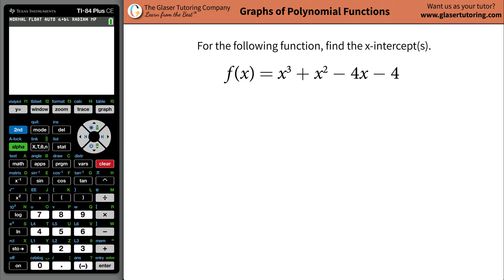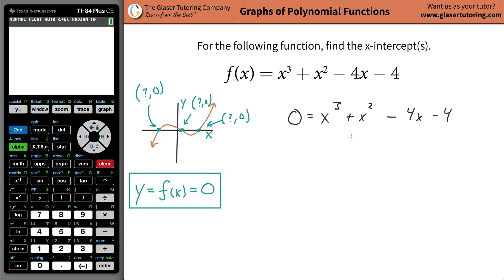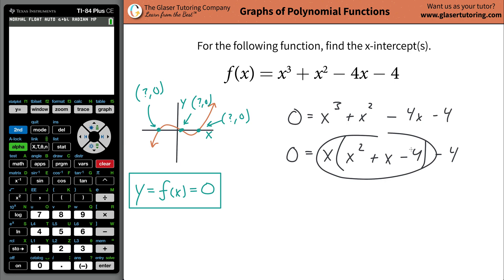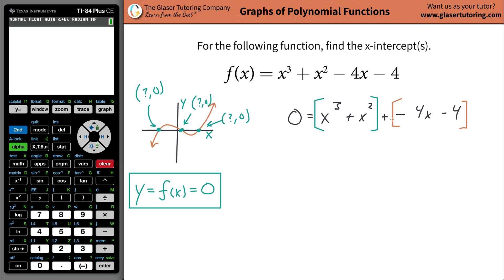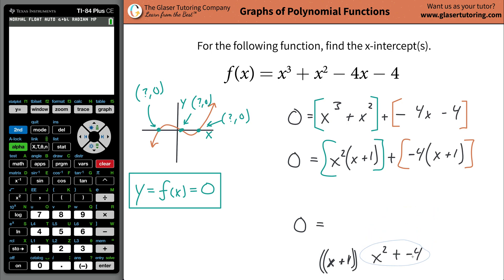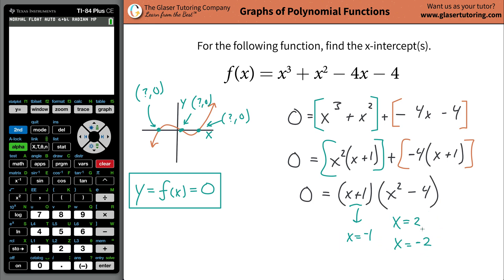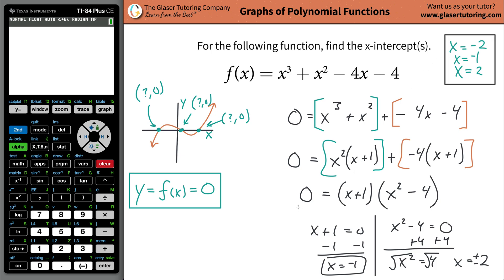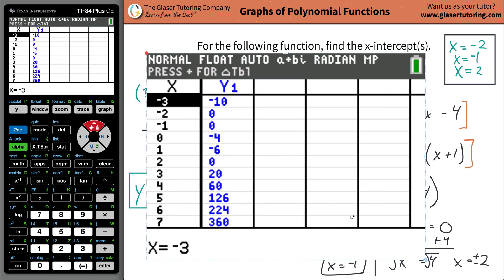How to find the x intercepts of a cubic function | f(x) = x^3 + x^2 − 4x − 4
f(x) = x^3 + x^2 − 4x − 4